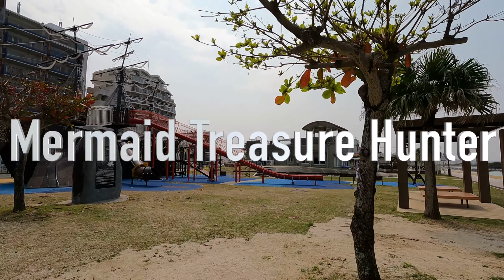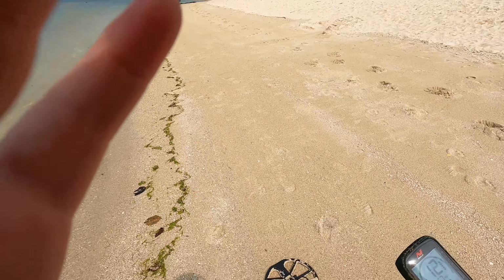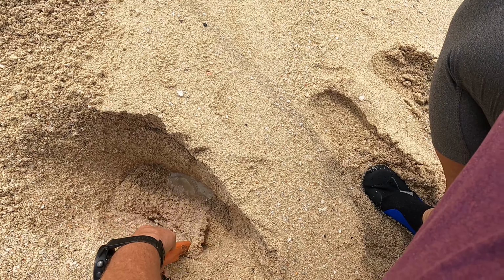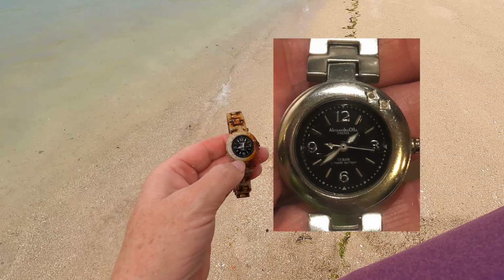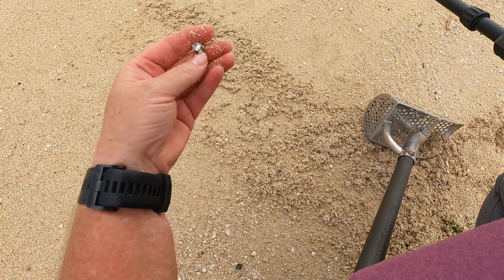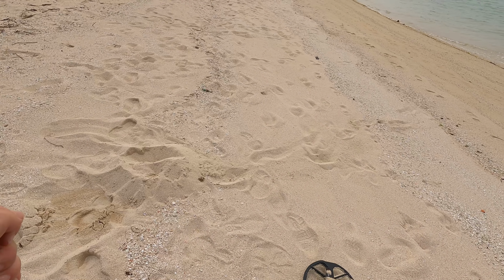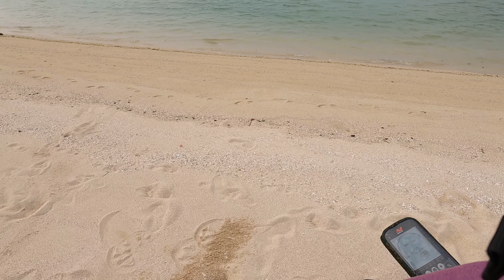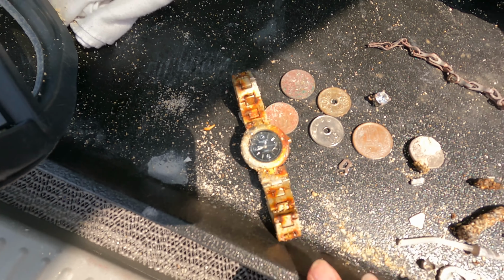Quick Low Tide Hunt Fun Treasures- Beach Metal Detecting - Equinox 800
Come with me and my Equinox 800 as we visit our favorite beach for a quick hunt at low tide. We find some fun treasure and a HUGE, sparkly diamond!!

Equinox 800 by Minelab
PinPoint Pro 35 by Minelab
Garrett Pro-Pointer Waterproof
DR.OTEK IP68 Waterproof PinPointer
CKG Sand Scoop(large) and Carbon Fiber Handle
CKG Scoop(Small) & Carbon Fiber Handle
CKG Sand Scoop Only
Lesche Digging Tool
Pulse Dive Nokta Scuba Detector
Minelab Equinox 600 800 Metal Detector Hand Book
Metal Detecting Finds Pouch

CAMERA EQUIPMENT
GoPro Hero9 Black
GoPro Hero8 Black
GoPro Chest and Head Mount
Yuneec Q500 4K Typhoon Quadcopter Drone

TUMBLING EQUIPMENT
BestEquip 5kg tumbler
Stainless Steele Media
ShineBrite Burnishing Compound

SCALE AND DIAMOND TESTER
JOYIT Small Digital Scale
Diamond Tester

ADDITIONAL TOOLS
Garmin Fenix 5x with sapphire screen
Gold, Platinum, Silver Test Kit

Have you lost something at the beach or underwater and would like for me to find? Please keep in mind I receive a lot of emails. Only send an email if you truly need my help. If I choose to help you find your item, I will film it for my YouTube Channel and I will recover your item for you for FREE.